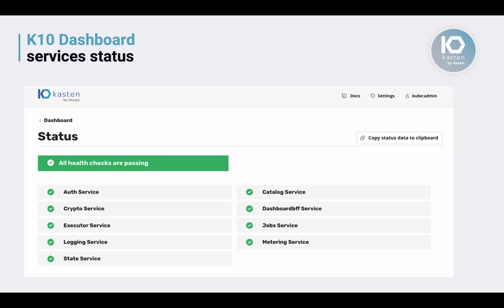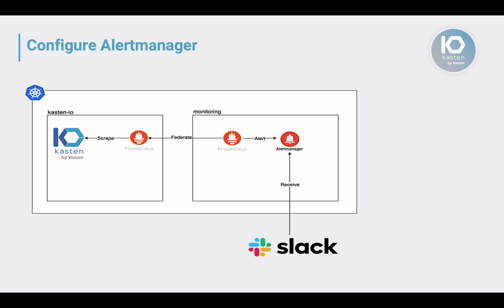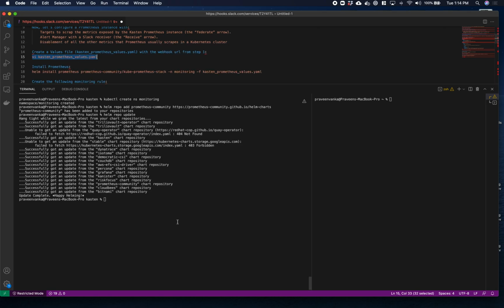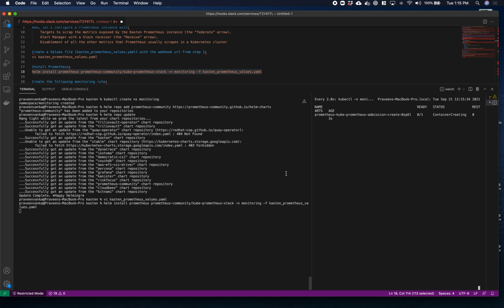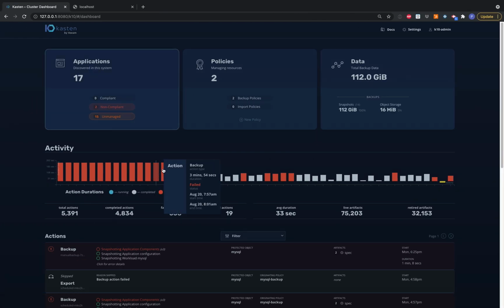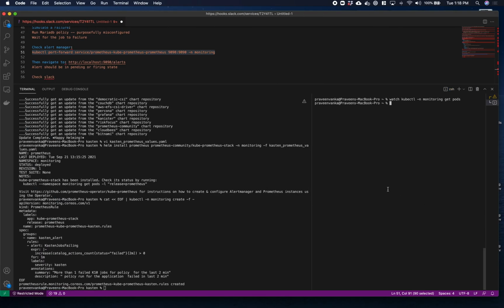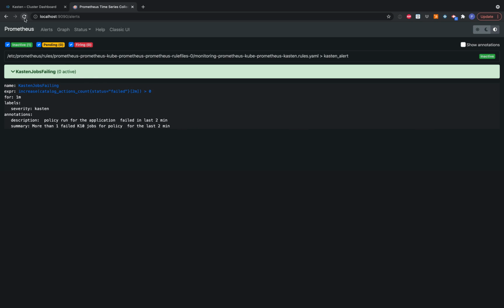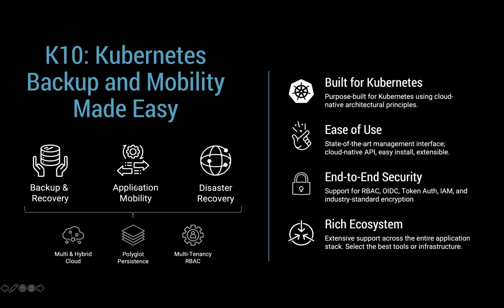Monitoring and Alerts using Prometheus and AlertManager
How to configure alerts and monitoring in Kasten K10.